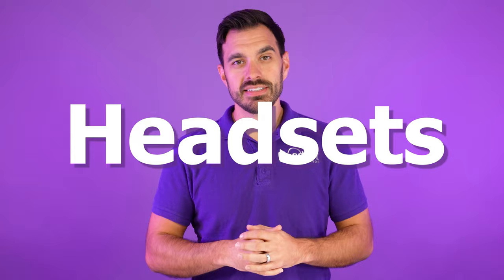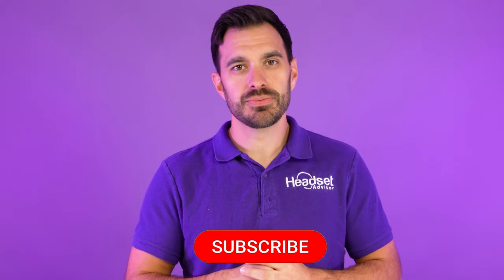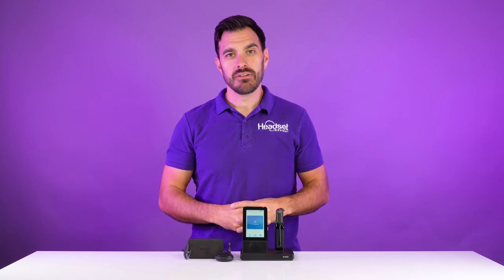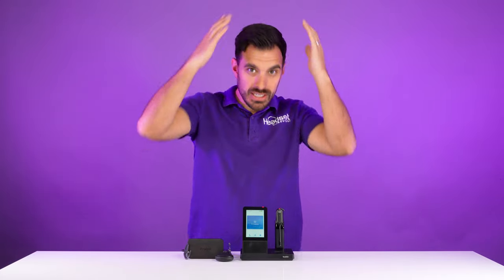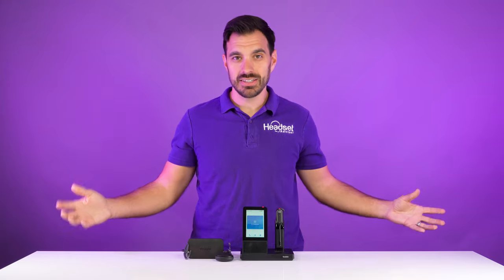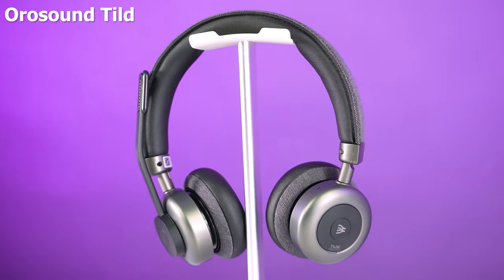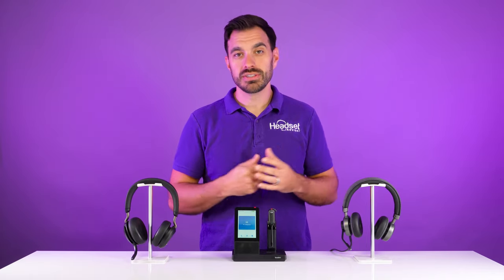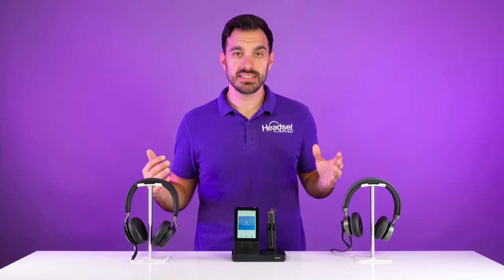3 Best Headsets Working From Home + LIVE MIC TESTS!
Do you work from home?  Are you sick of all the noise going on around you?  Are you having people telling you they can't hear you clearly due to background noise?  Then this is the video for you!  David shows you the 3 BEST headsets when working from home!  Check it out!

Time Stamps:
0:00 - Intro
1:39 - #3
4:23 - #2
6:46 - #1
10:37 - Mic Tests
12:32 - Final